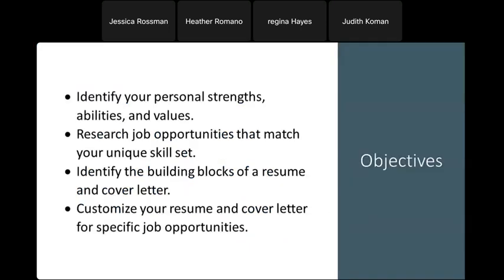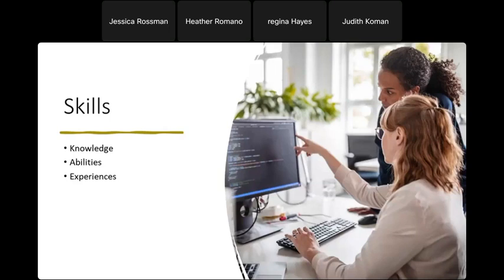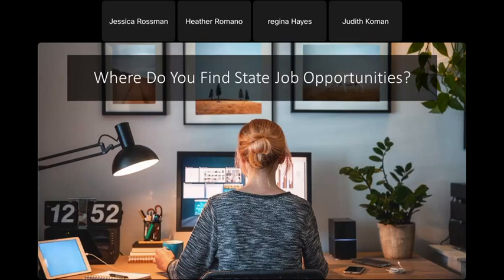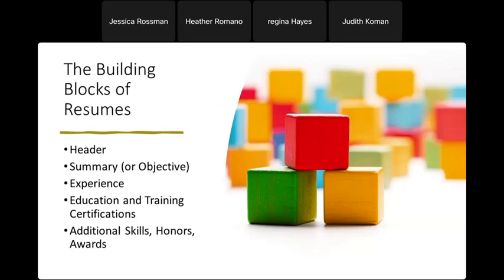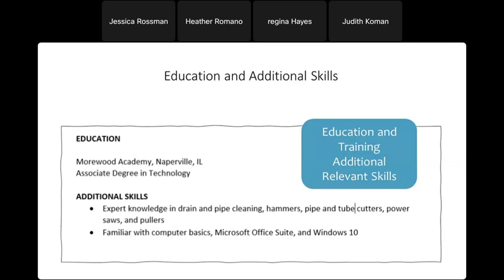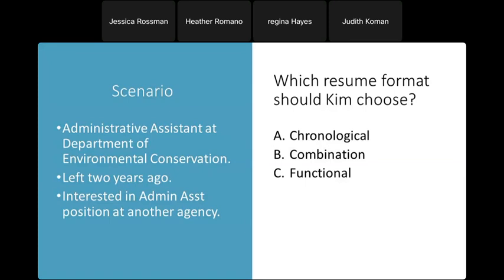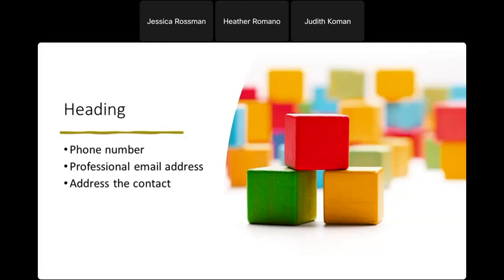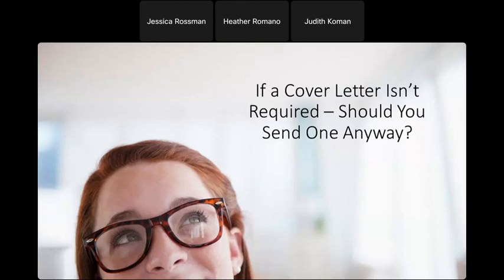Best Practices for Resumes and Cover Letters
Length: 1-Hour Webinar
Course Category: Individual Development

Has it been a while since you updated your resume? Are you looking to stand out? This webinar will help you identify your personal brand and will also give you tips for writing customized resumes and cover letters that capture the attention of potential employers.

By the end of the course, participants will be able to:

Identify your personal skills, abilities, and values.
Research job opportunities that match your unique skill set.
Identify the building blocks of a resume and cover letter.
Customize your resume and cover letter for specific job opportunities.

Workforce Development Competency: Professionalism and Self-Management